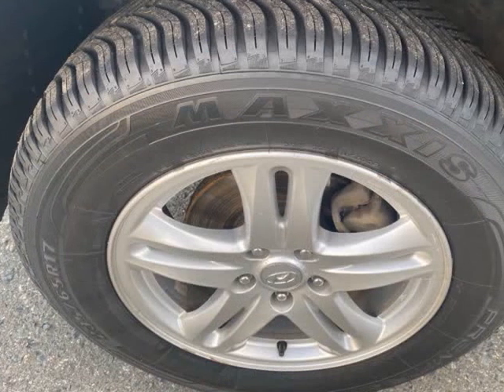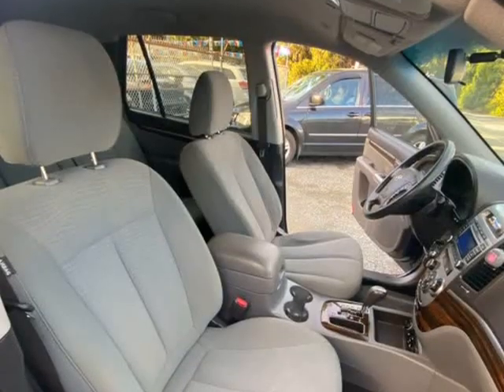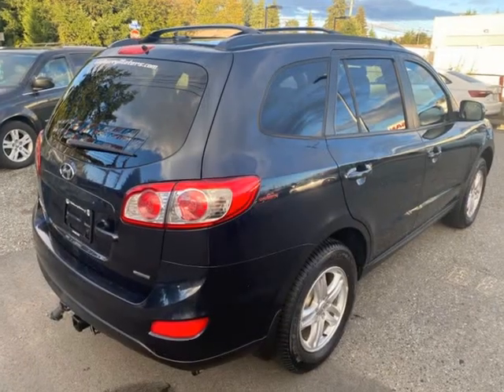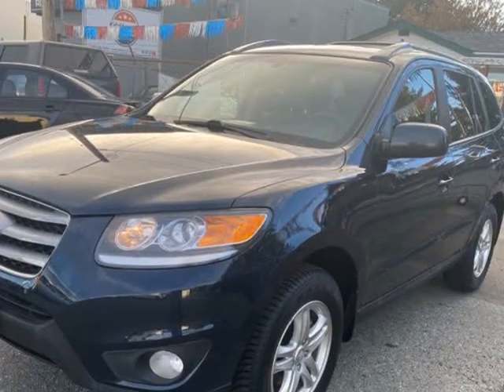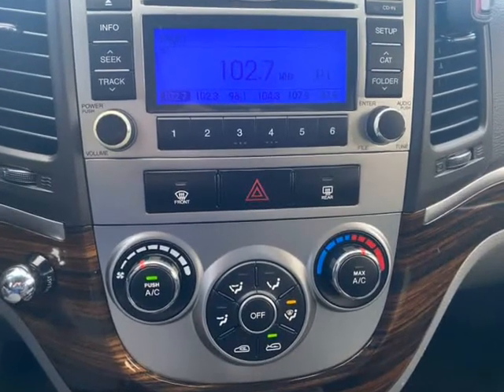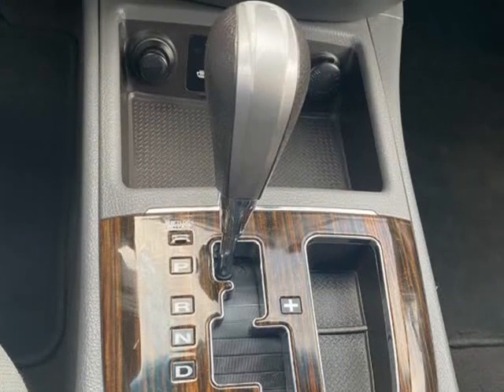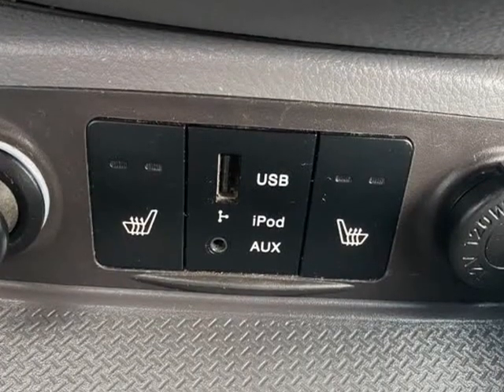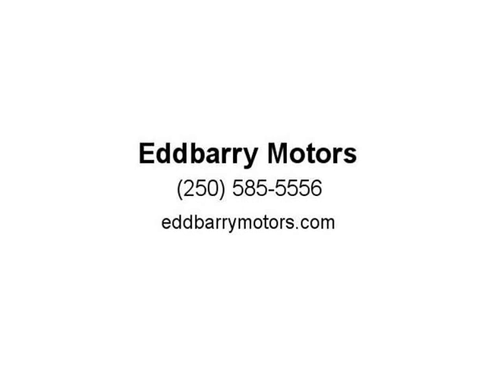2012 Hyundai Santa Fe AWD V6 Auto GL (Nanaimo, British Columbia)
Eddbarry Motors
2789 106th Street
Nanaimo